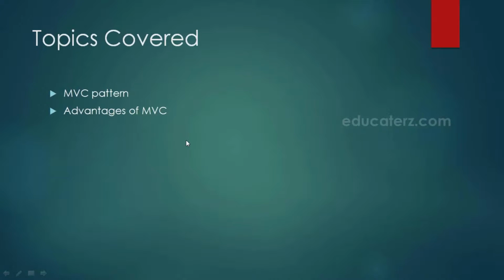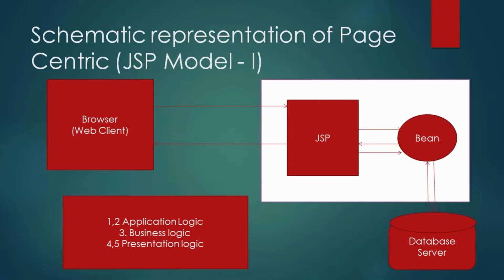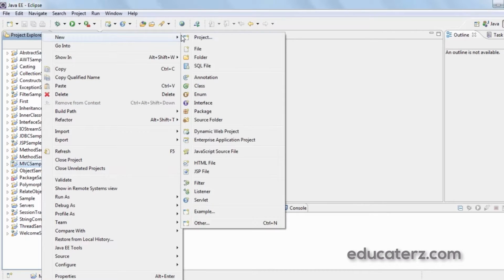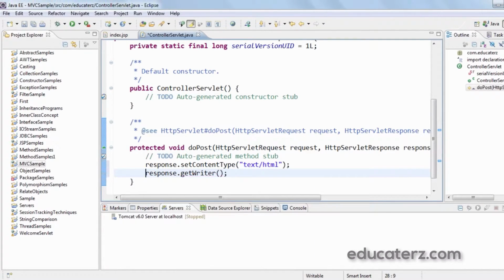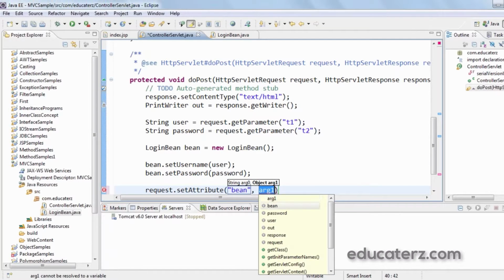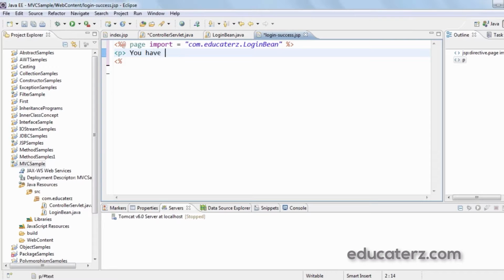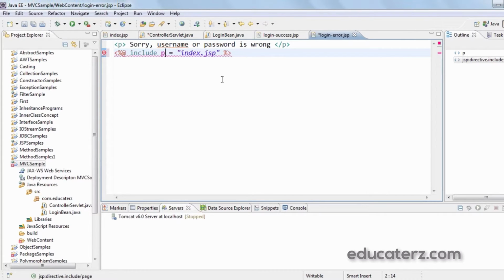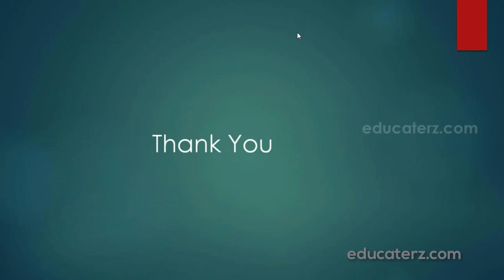Java Programming Tutorial - 47 JSP: MVC Pattern and Advantages of MVC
MVC Pattern and Advantages of MVC